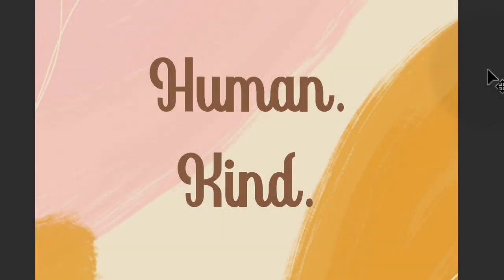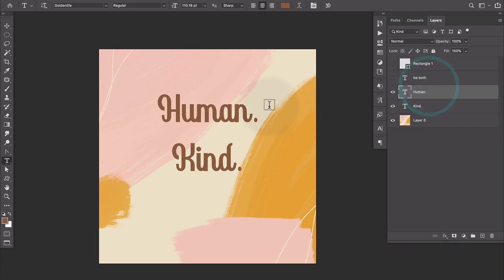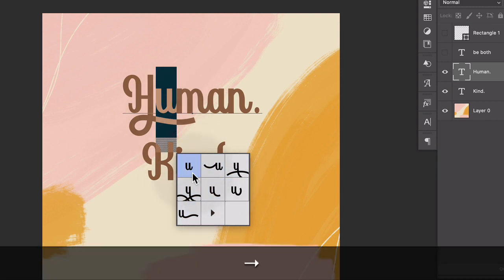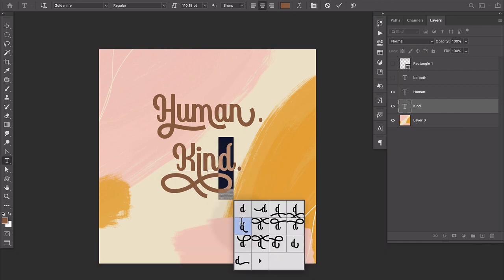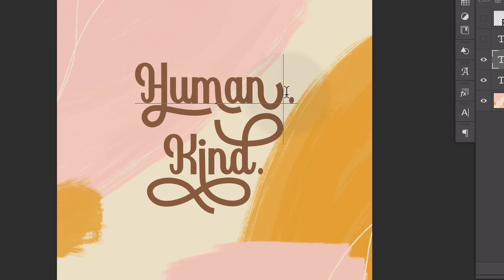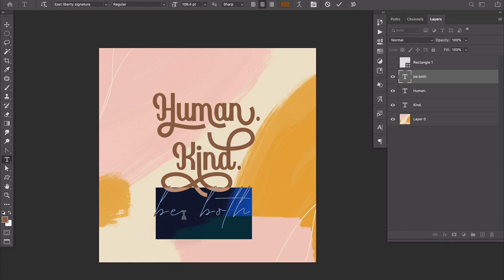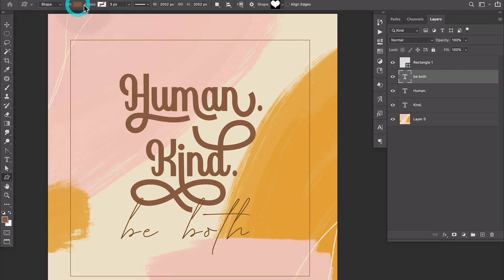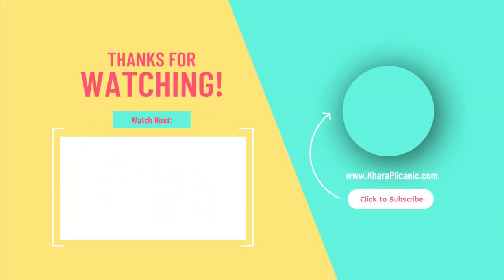How to Use Stylistic Alternates in Photoshop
Follow along to see how to use Open Type features like stylistic-alternates.

👉 Paid version of Goldenlife Font (FREE OFFER HAS SINCE EXPIRED)

👉 Browse my collection of in-depth courses and tutorials on Photoshop, InDesign, design, & more